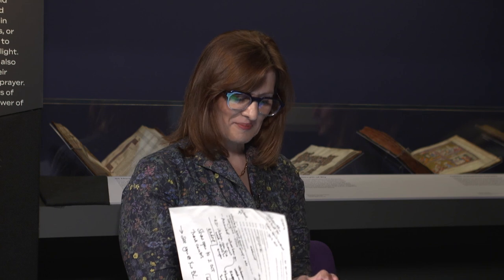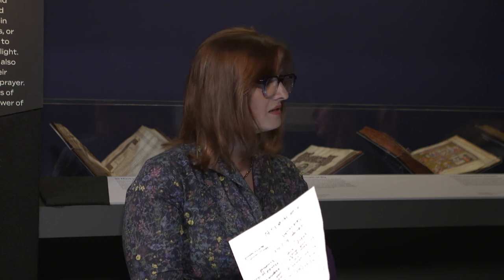Gold: Exhibition Virtual Private View Opening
Live broadcast and Q&A on 25 May 2022
Alixe Bovey in conversation with exhibition curators Kathleen Doyle, Annabel Gallop and Eleanor Jackson.